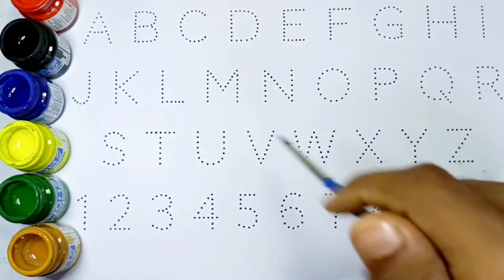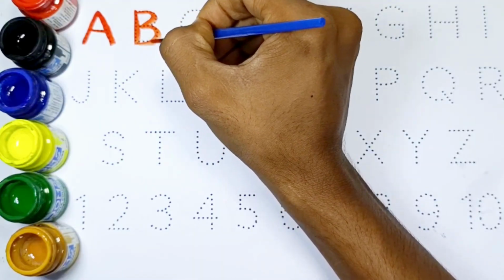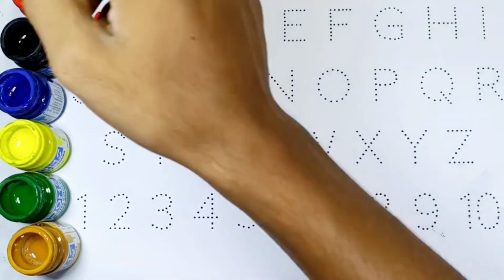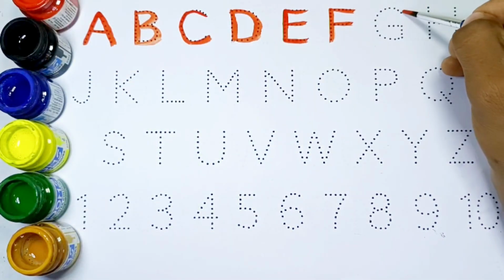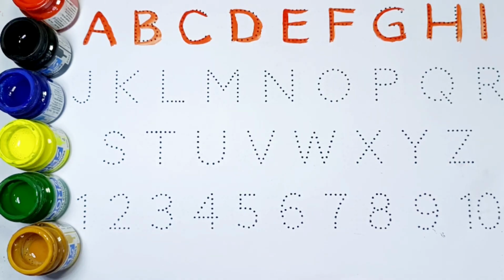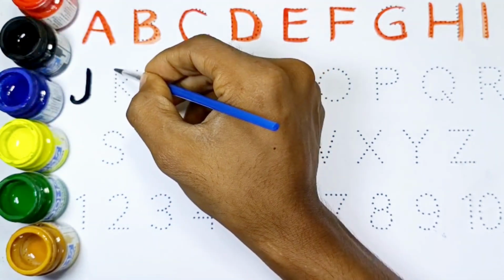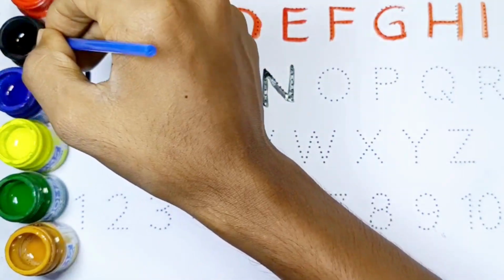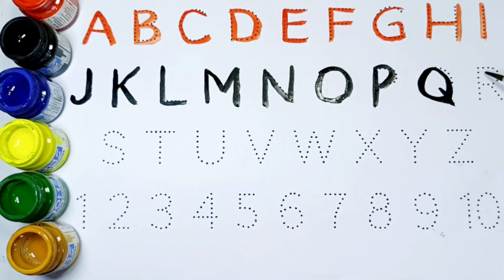A for apple, Alphabet, A to Z, Phonics song, One two three, 1 to 100 Counting, 123 numbers, - 240